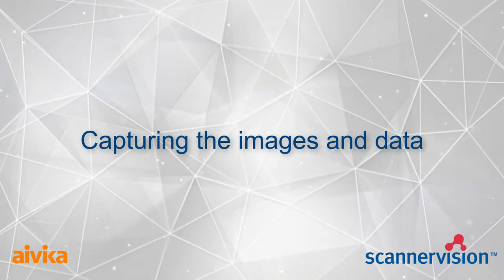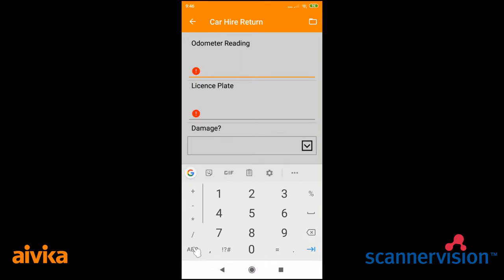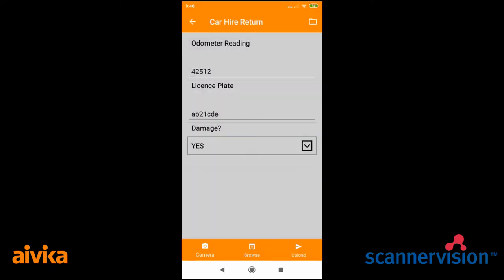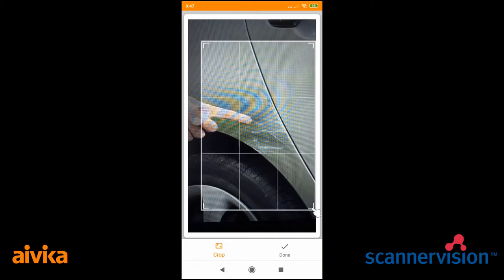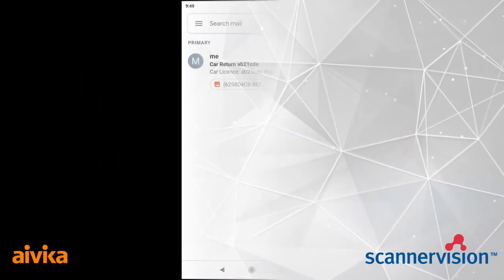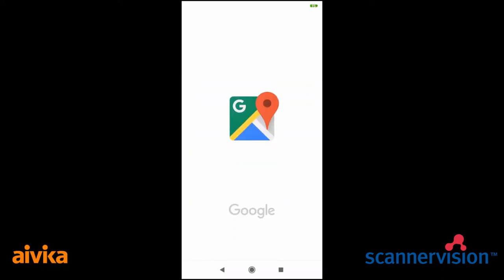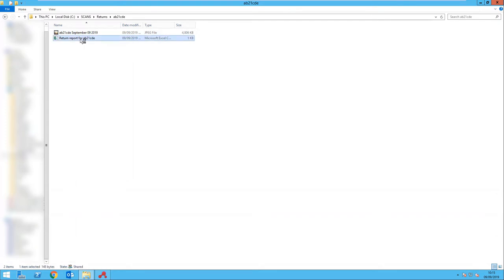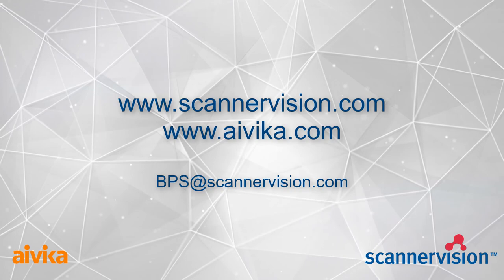Car Hire Case Study